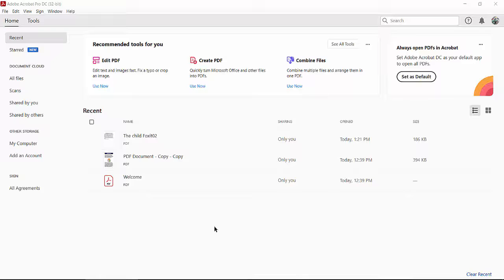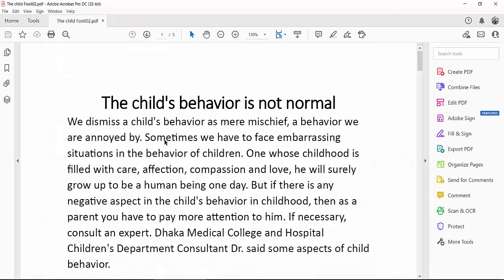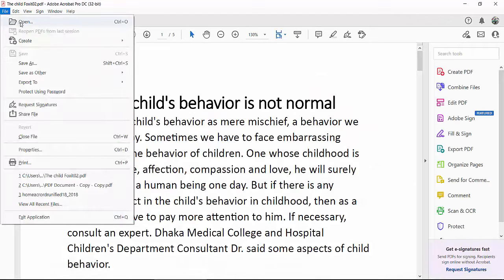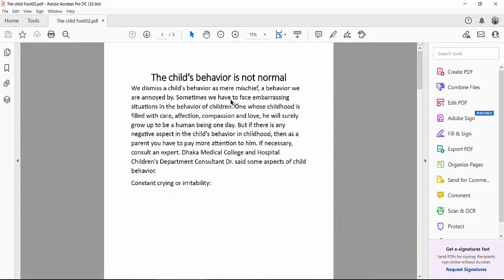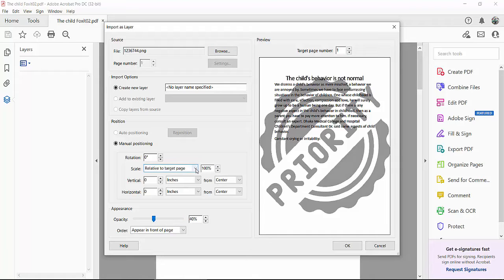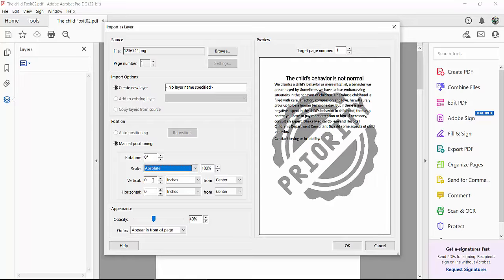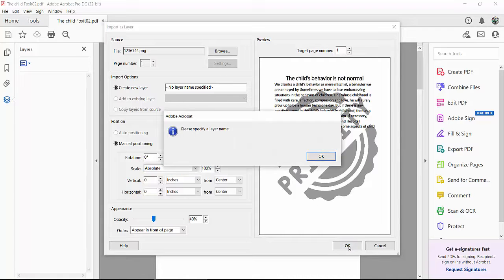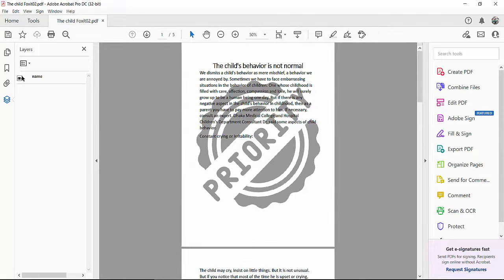How to Make a PDF Layer Transparent in Easy Steps using Adobe Acrobat Pro DC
Hello everyone, Today I will show you. How to Make a PDF Layer Transparent in Easy Steps using Adobe Acrobat Pro DC.